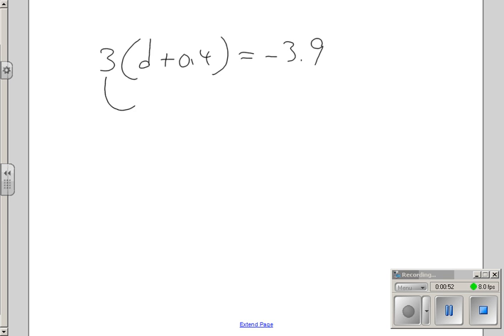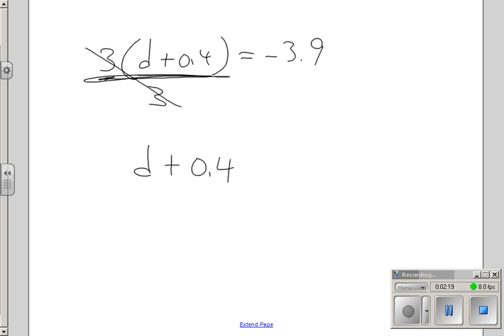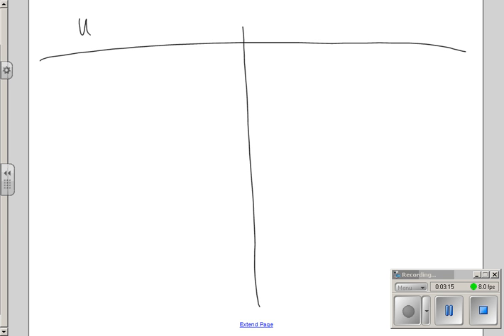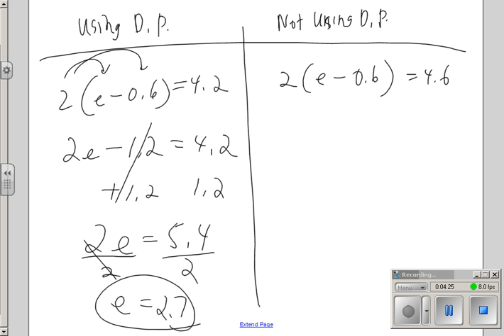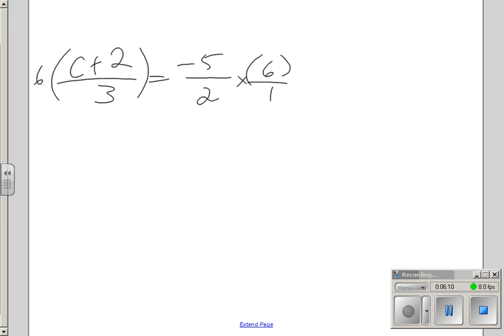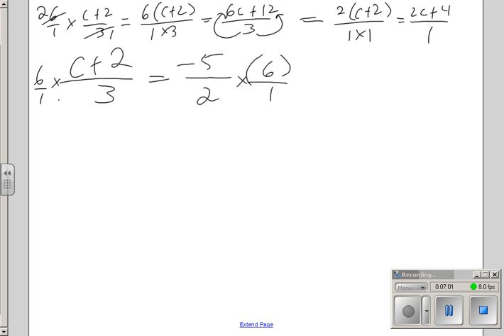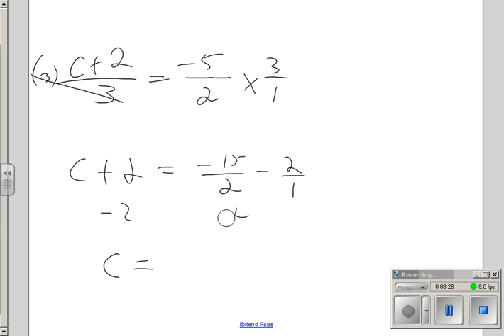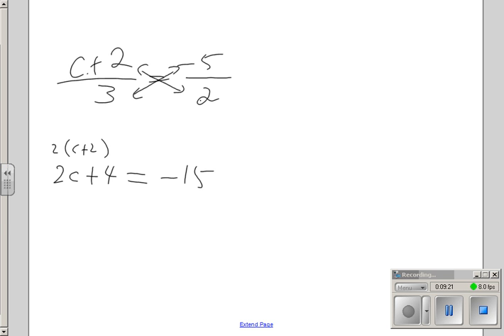ex1_8_3